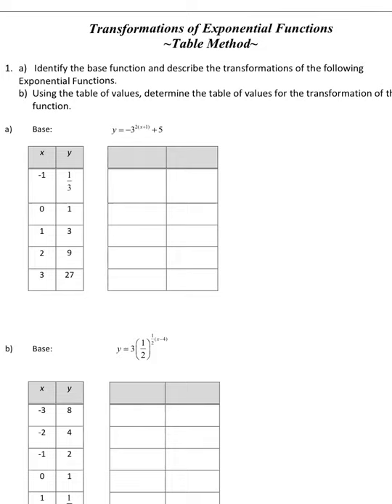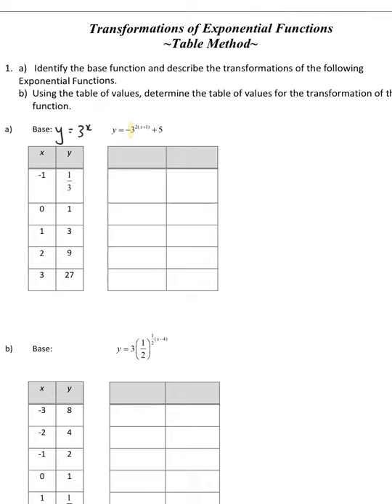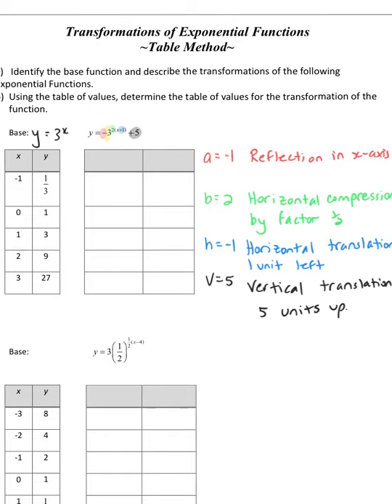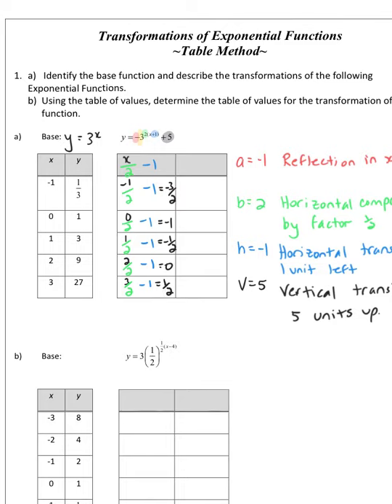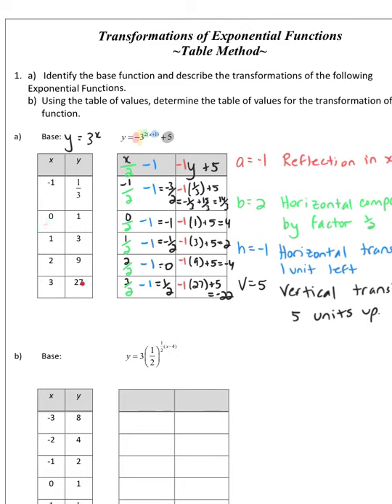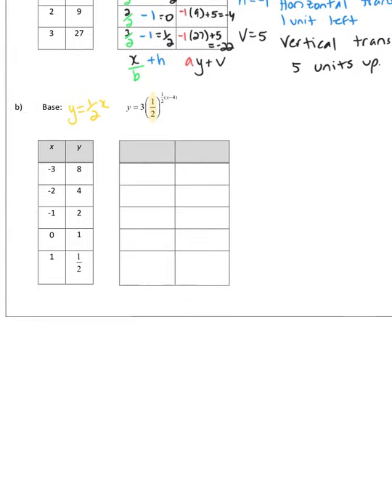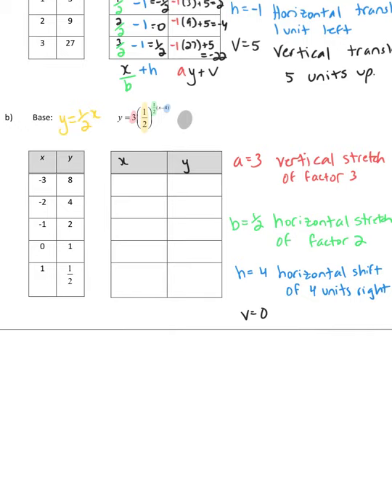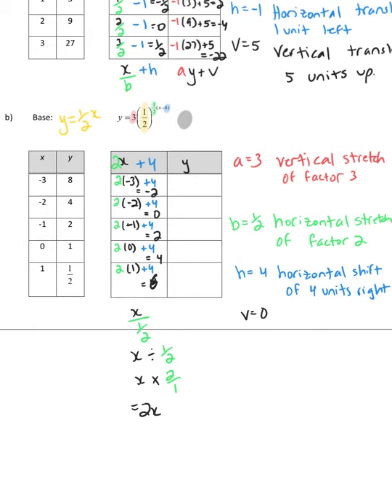Transformations of Exponential Functions Table Method